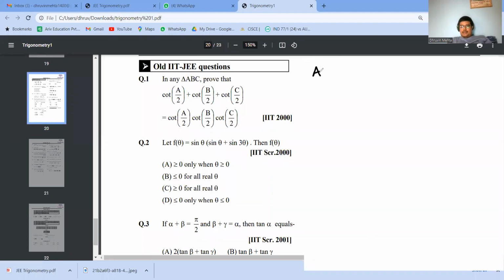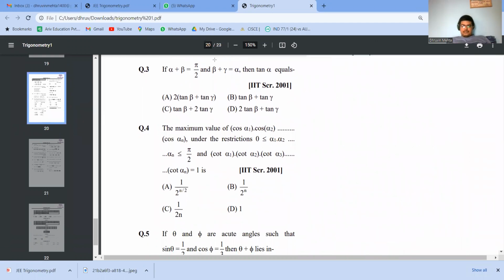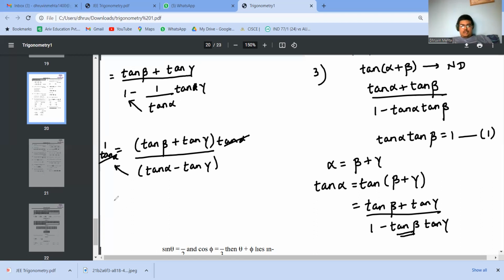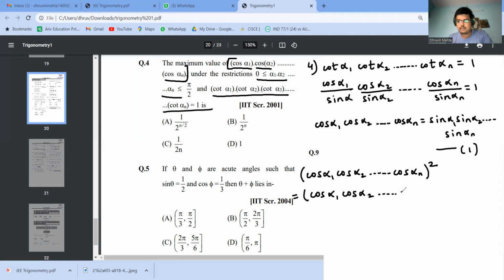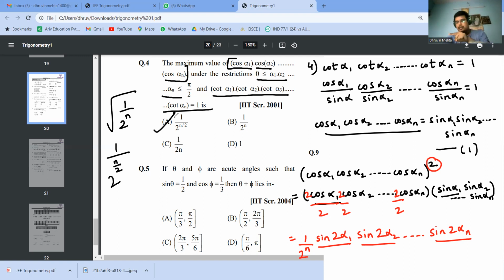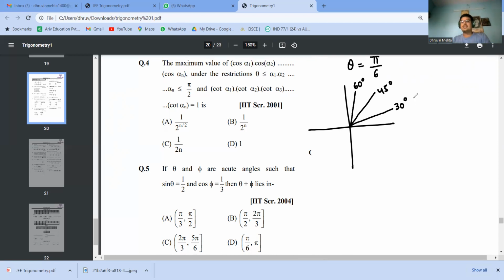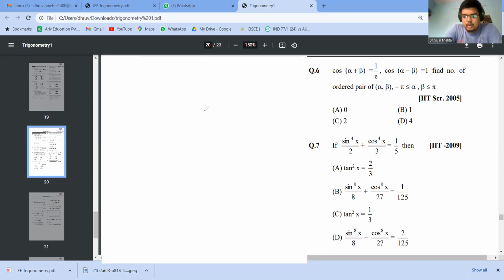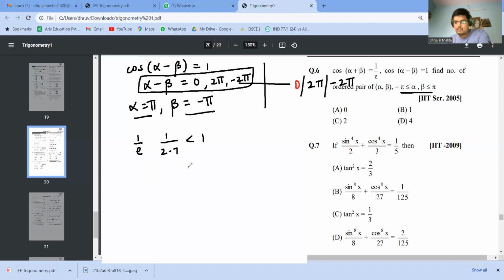Trigonometry Questions Lecture 04